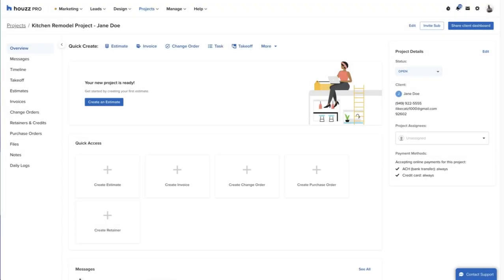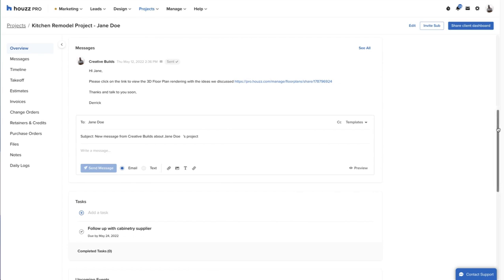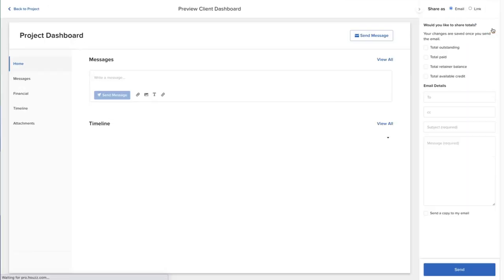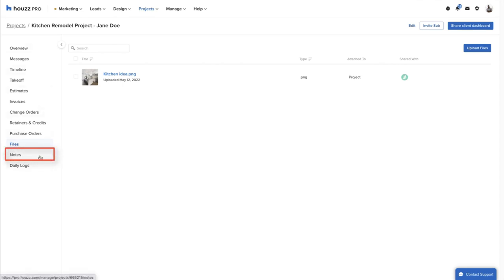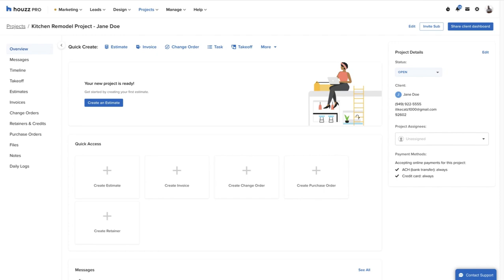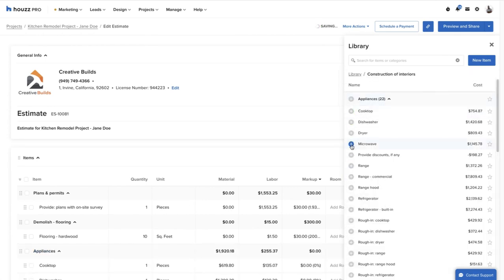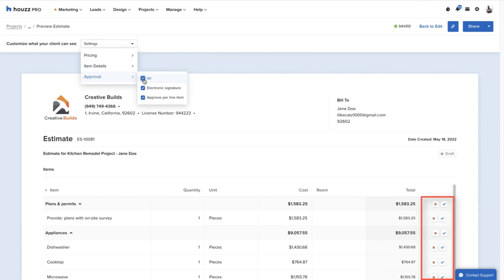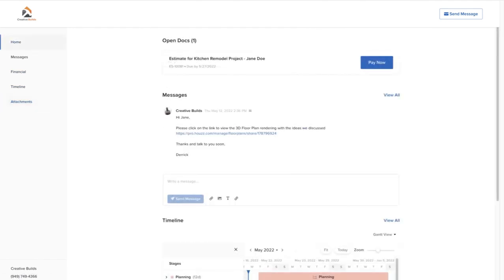Houzz Pro Project Management: How Contractors & Designers Manage Projects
In this video, you’ll learn how Houzz Pro helps contractors, home builders, and designers efficiently manage projects from start to finish. We’ll walk through the project dashboard, communication tools, financial management, and how clients interact with the pro through the Houzz Pro client dashboard.

With Houzz Pro Project Management, professionals can:
✅ Organize project details & communication in one place
✅ Assign tasks to team members, clients & vendors
✅ Create & share project timelines for better planning
✅ Use 3D floor plans & renderings to win more deals
✅ Generate & send branded estimates, invoices & payment schedules
✅ Enable client transparency with a real-time dashboard

Whether you're managing a kitchen remodel, home renovation, or interior design project, Houzz Pro helps streamline the entire process from initial concept to final payment.